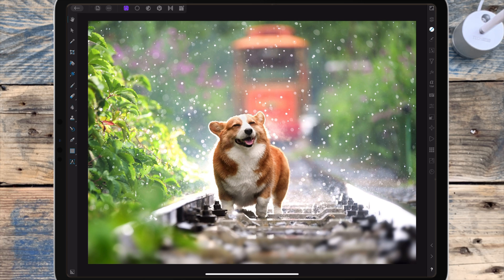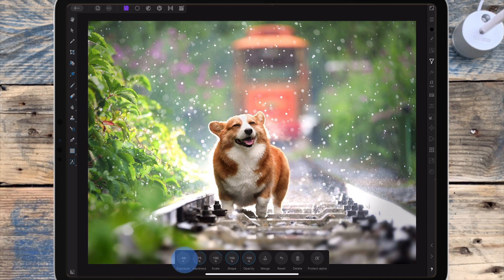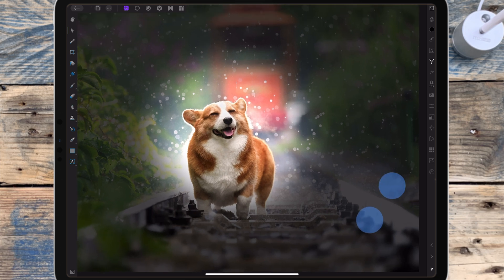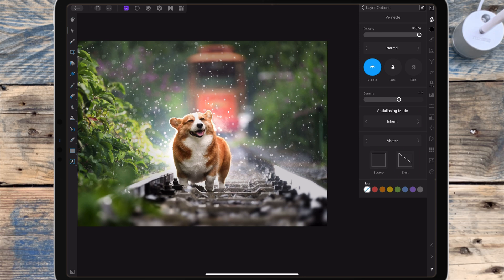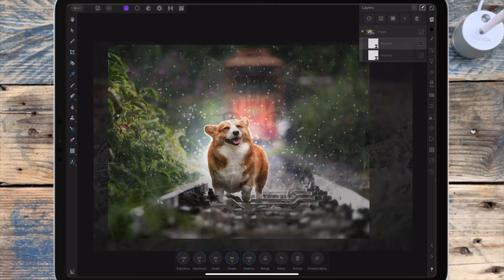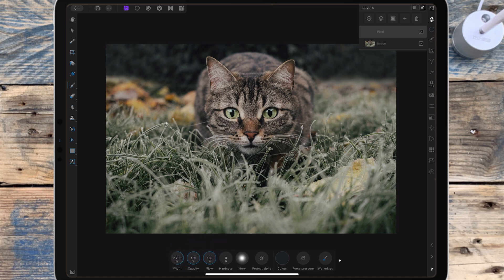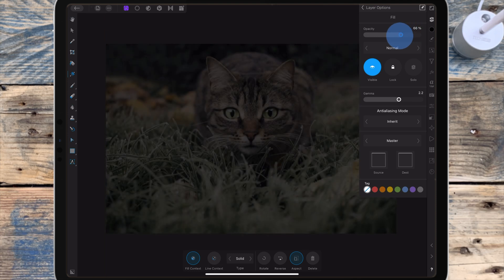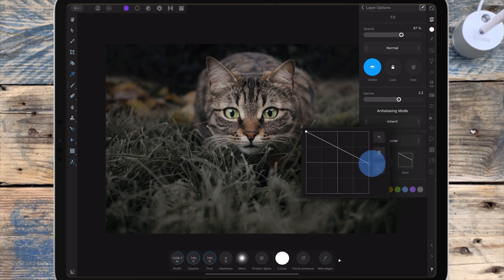How to add a Vignette - Affinity photo - iPad tutorial